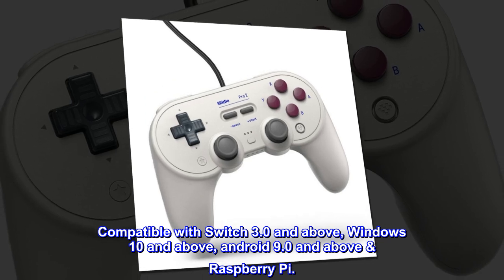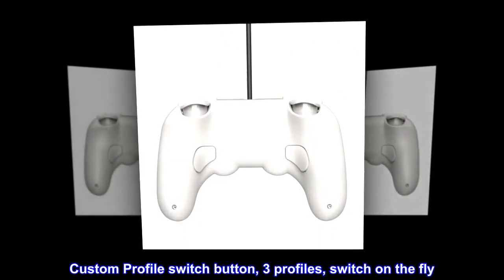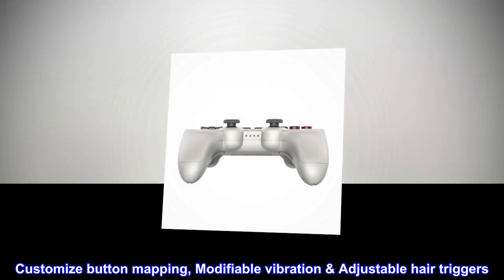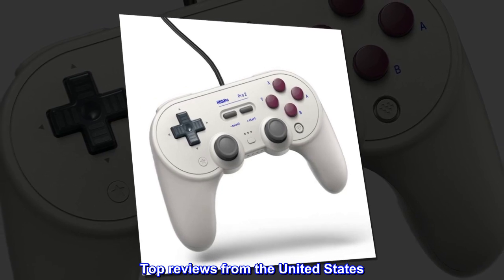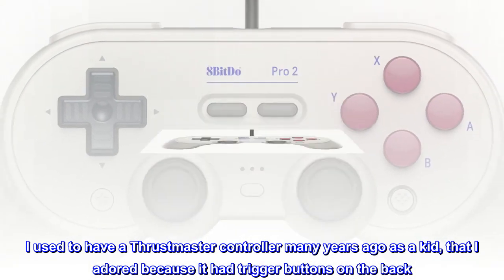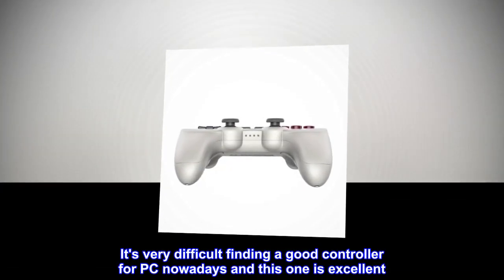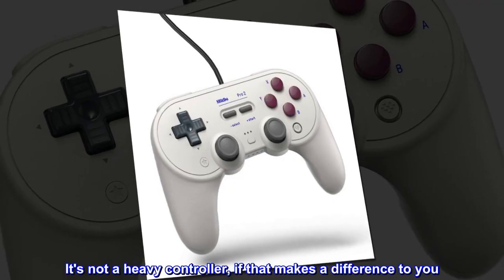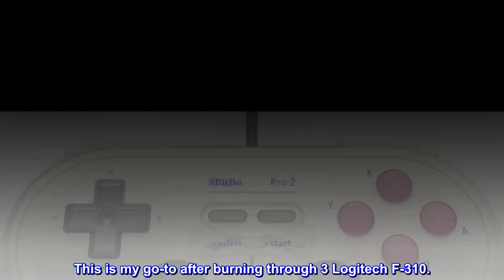8BitDo Pro 2 Wired Controller for Switch, Windows, Android and Raspberry Pi (G Glassic Edition)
8BitDo Pro 2 Wired Controller for Switch, Windows, Android and Raspberry Pi (G Glassic Edition)

Compatible with Switch 3.0 and above, Windows 10 and above, android 9.0 and above & Raspberry Pi.
2 Pro back paddle buttons
Custom Profile switch button, 3 profiles, switch on the fly
Ultimate Software on PC
Customize button mapping, Modifiable vibration & Adjustable hair triggers
Customizable turbo function, Enhanced grip & a 3 meter cable
A callback to Thrustmaster
I used to have a Thrustmaster controller many years ago as a kid, that I adored because it had trigger buttons on the back. This one reminds me of it, just smaller.

It's very difficult finding a good controller for PC nowadays and this one is excellent. Works with everything on steam very well so far. It's not a heavy controller, if that makes a difference to you. Doesn't have crazy bells and whistles but that wasn't what I was looking for. This is my go-to after burning through 3 Logitech F-310.